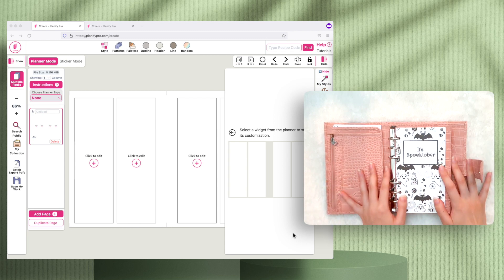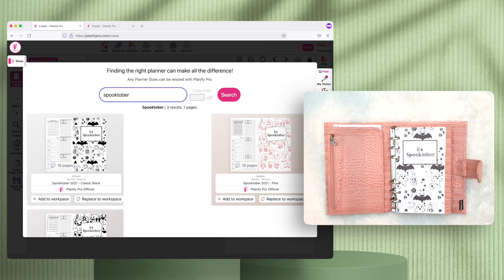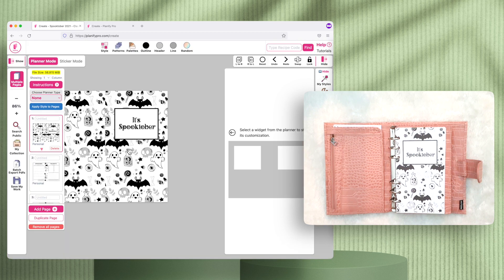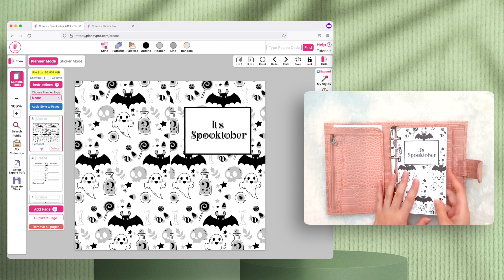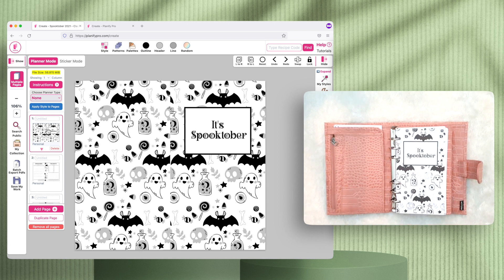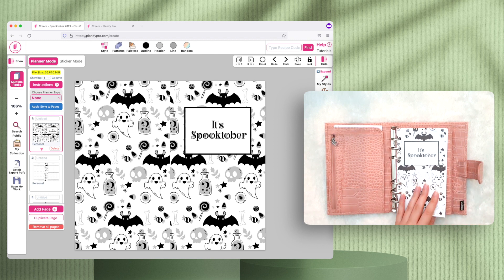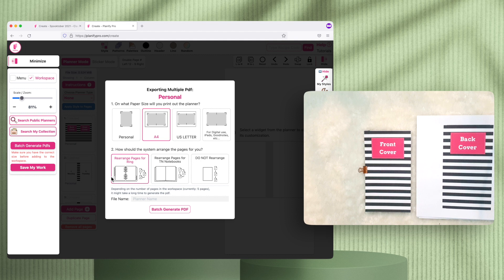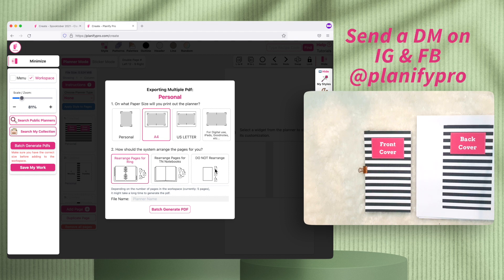Explaining the Workspace / Multiple Page Feature on Planify Pro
Explaining the Workspace / Multiple Page Feature